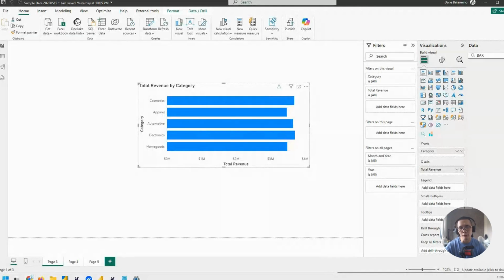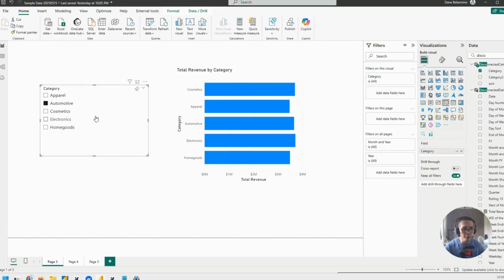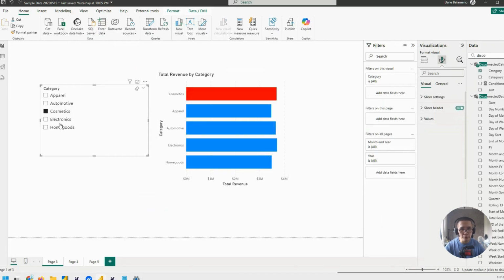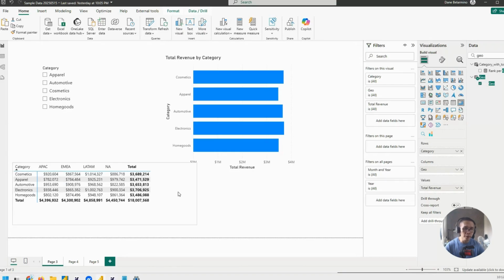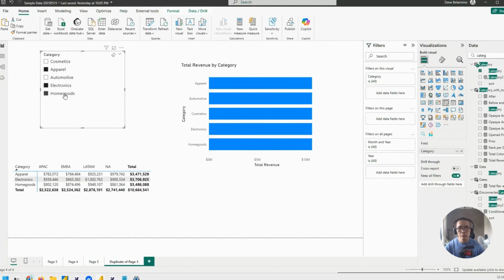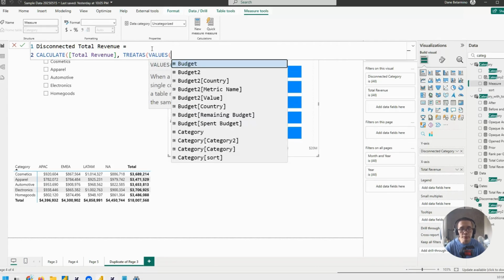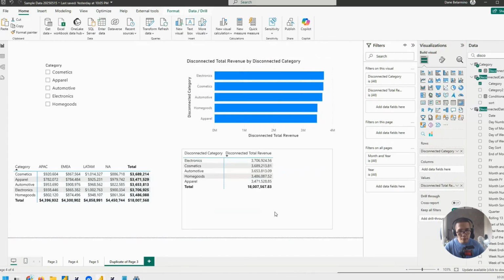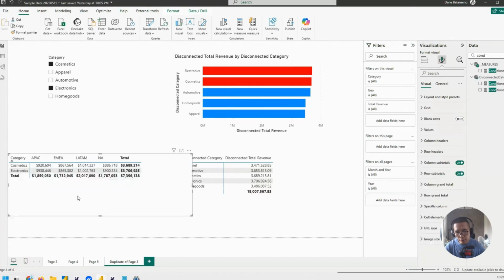Selective Highlighting 🔍 Without Breaking Filters in Power BI (Taglish)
Learn how to highlight values in one visual while keeping filters active for the other visuals.